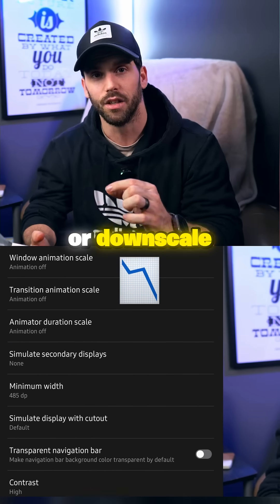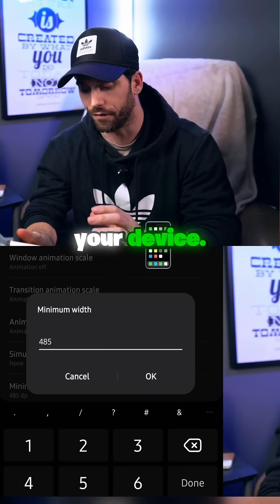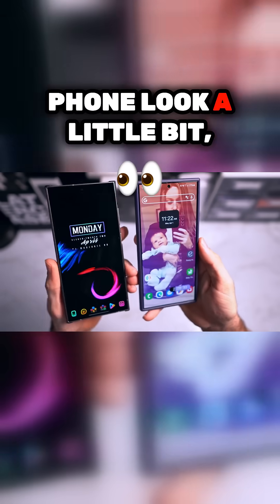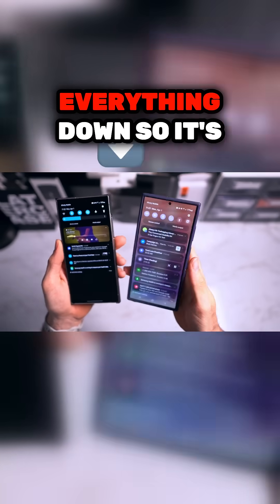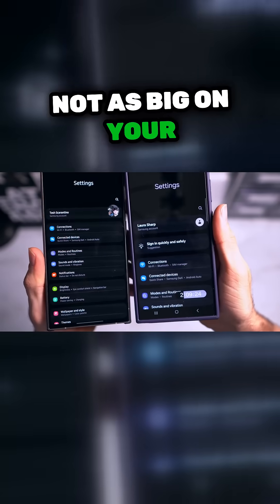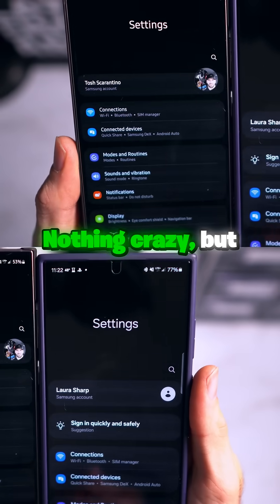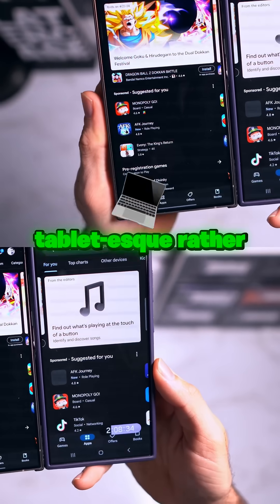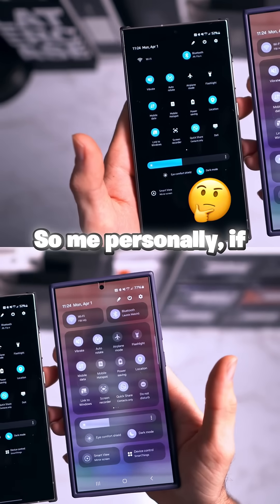Adjust display size to make your phone feel more like a Phablet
1:18 Fingerprint shortcut
1:55 Display Settings
4:36 Battery settings
5:25 This Drove Me Crazy
6:15 A.i Features
7:14 Side Button shortcut
7:30 Ram Upgrade
8:10 Developer Mode Mods
10:10 Launcher Setup
2:30 Live Wallpaper
13:35 Goodlock Mods

Samsung S24 ULTRA Accessories:
Spigen Ultra Hybrid MagFit
ESR with Kickstand
45 WATT Fast Charger